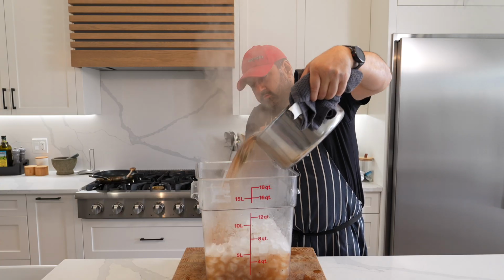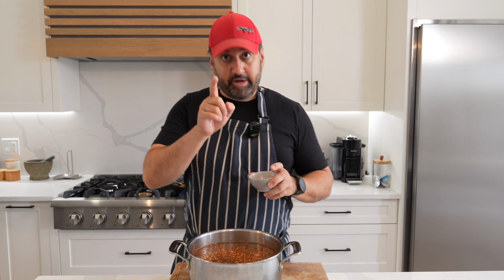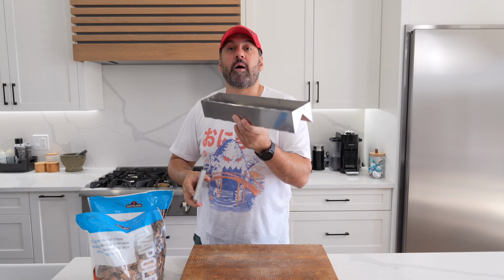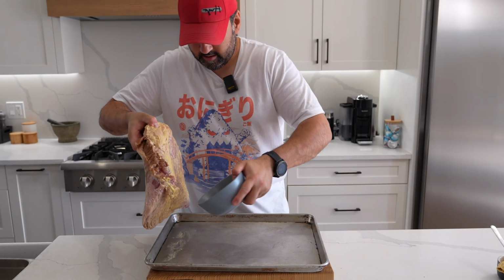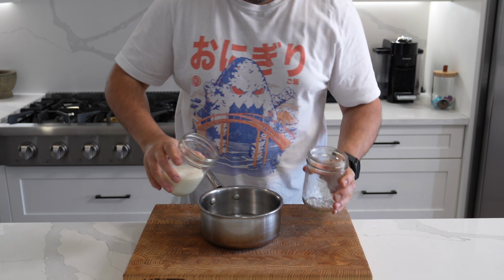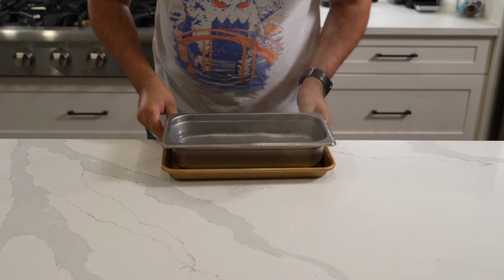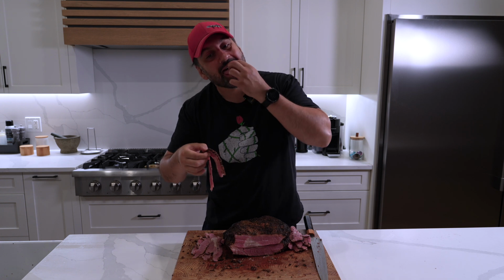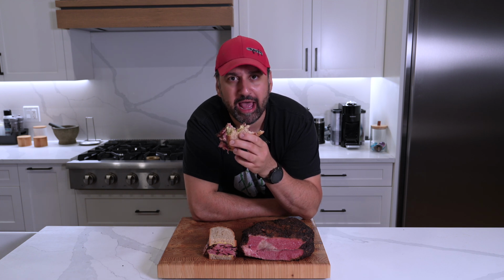Pastrami On Rye Recipe (Homemade Rye)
This Pastrami and Rye Bread Recipe really is the ultimate! I think it might be my favourite sandwich of all time. The beef is brined, smoked and cooking till tender and juicy. The homemade rye bread is unreal and the mustard and pickles take this pastrami on rye to another level. Follow the steps and get ready for an immense amount of flavour.

cooking recipes Let's all learn to cook and build a community through cooking videos, food and stories.